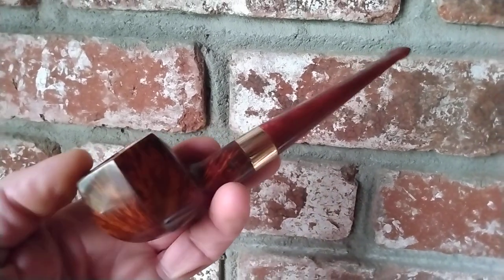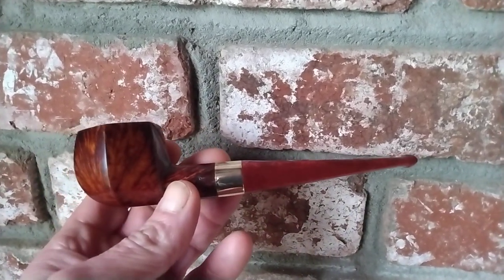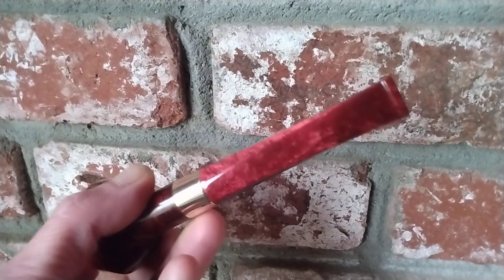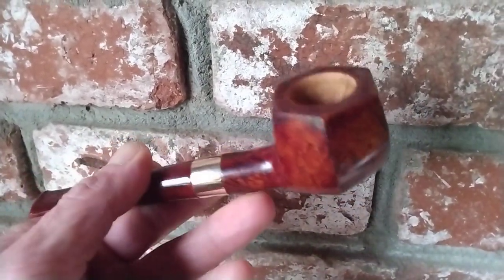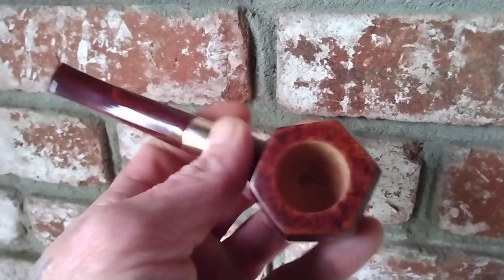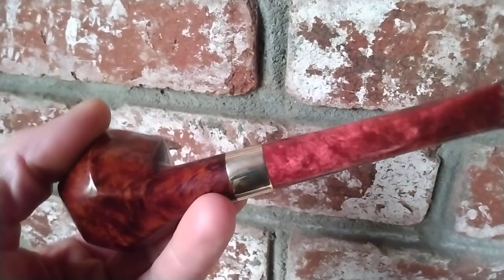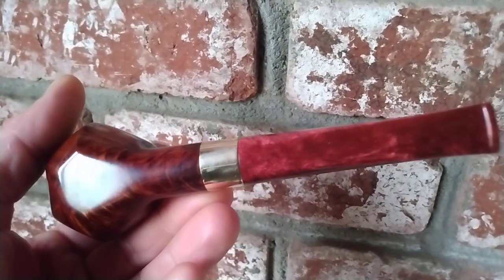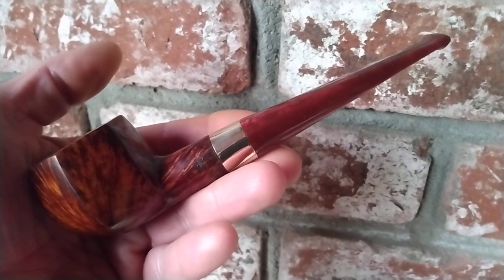SOLD Paneled Prince